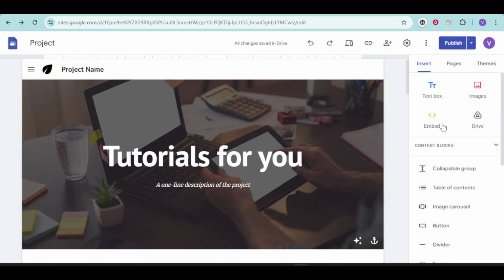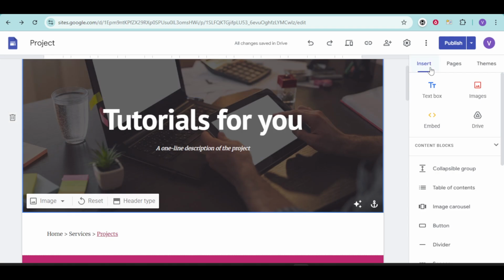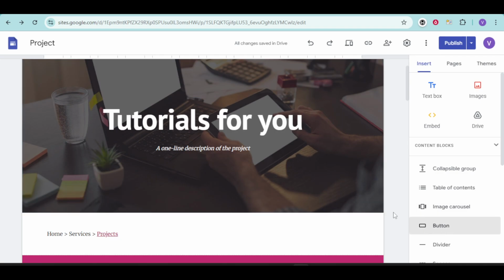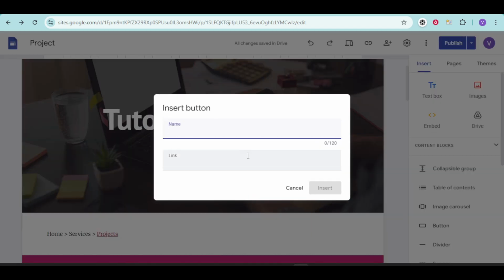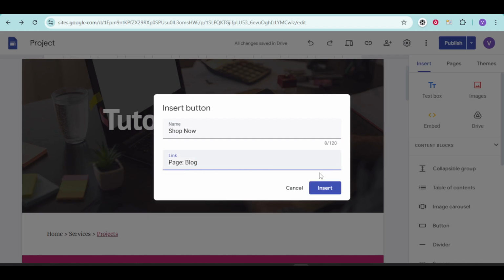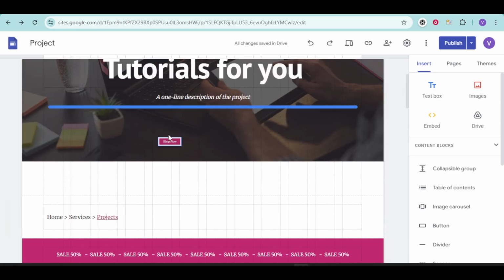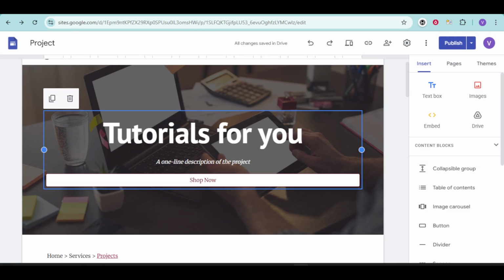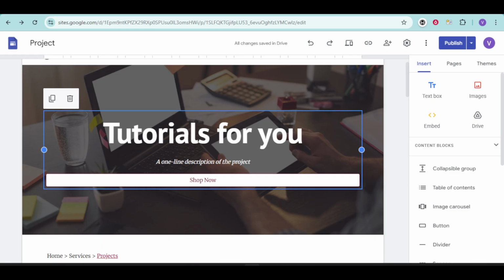How to Add Button in Google Site 2026 (Google Sites Tutorial)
how to add a button in Google Sites so visitors can click to open pages, forms, links, or external websites.
You’ll learn how to insert a button, customize the button text, link it to internal pages or external URLs, and position it correctly within sections for better visibility.
We also cover best practices for call-to-action buttons, mobile-friendly placement, and how to fix issues when buttons don’t work after publishing.